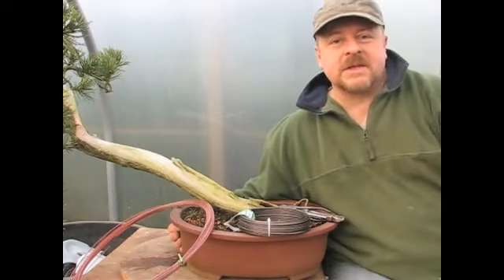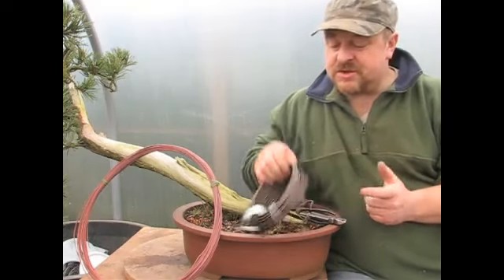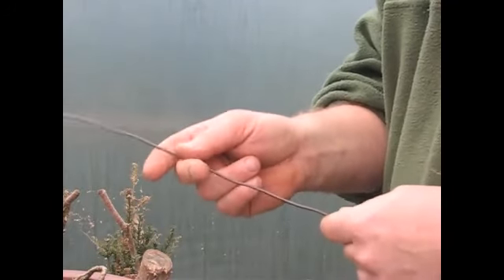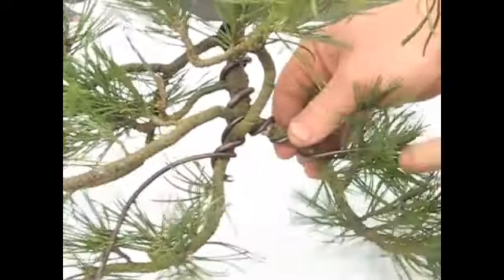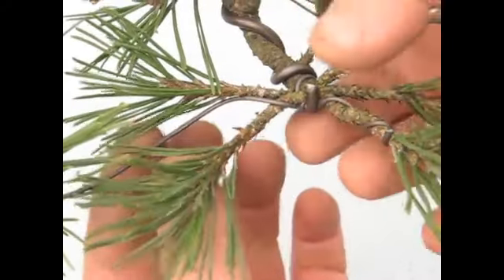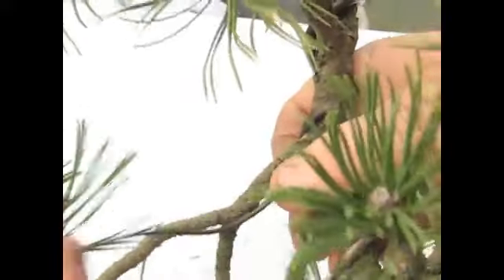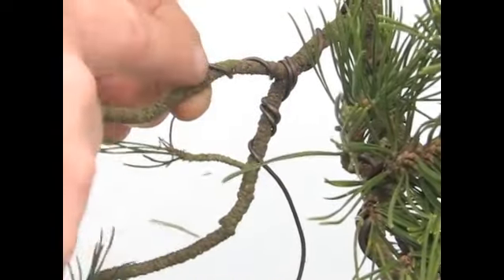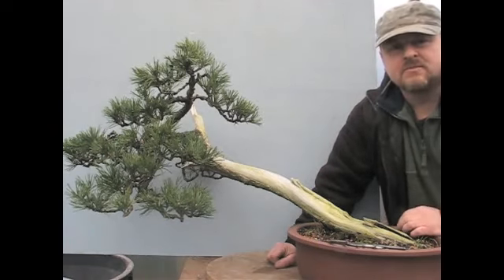YouTube Bonsai Wiring Not For Dummies 8